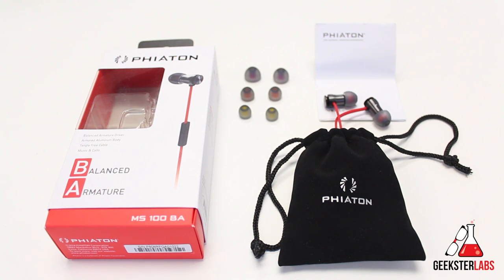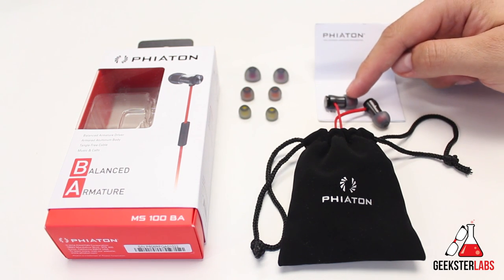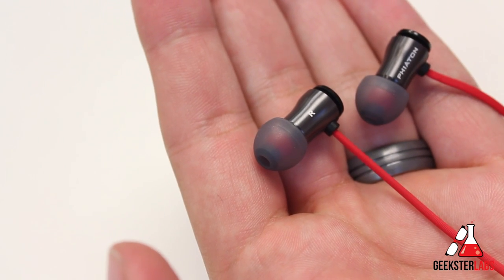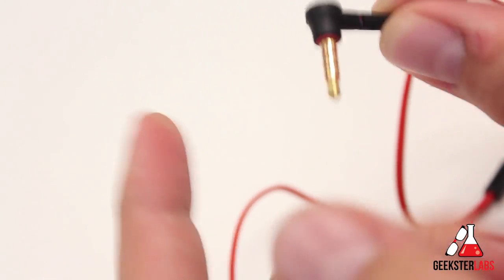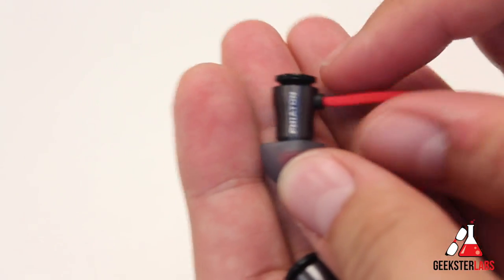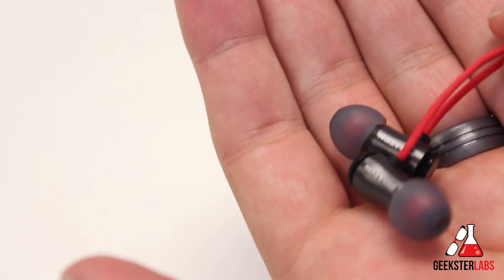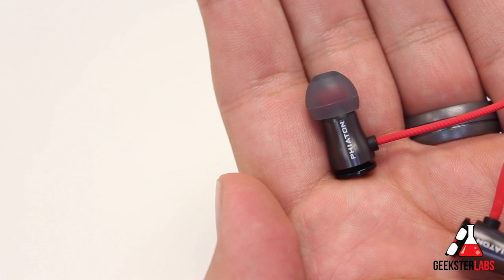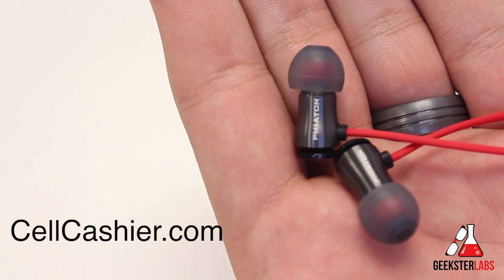Phiaton MS 100 BA Earphone Review